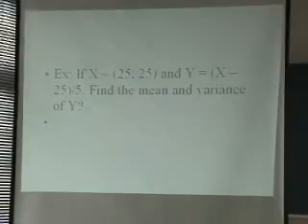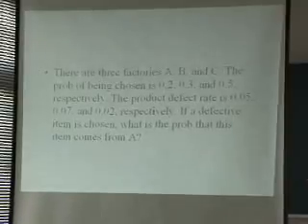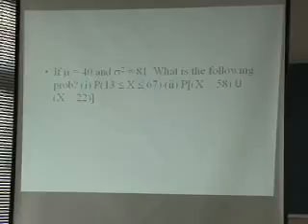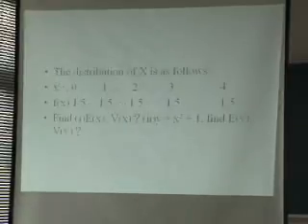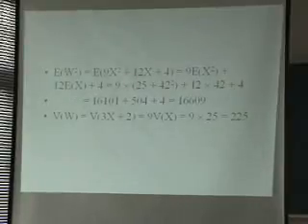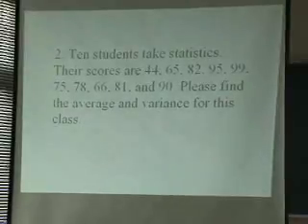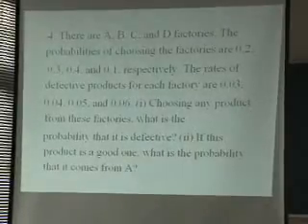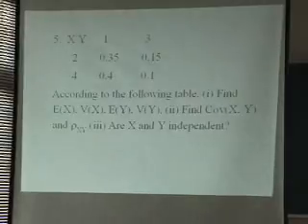ydy 初級統計 2004 統計學：random variable 隨機變數 3